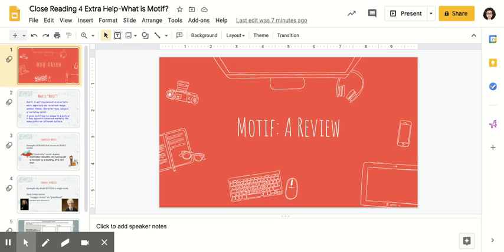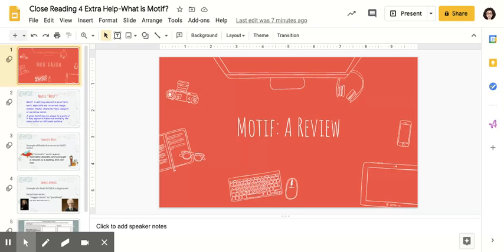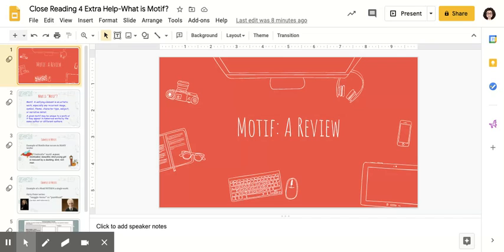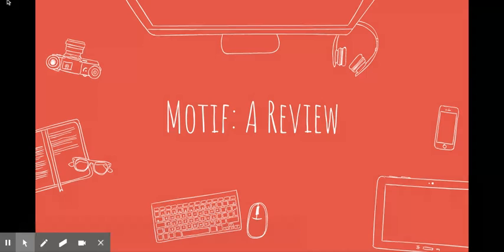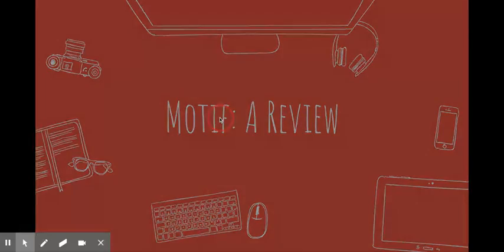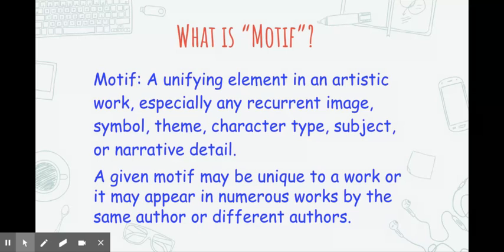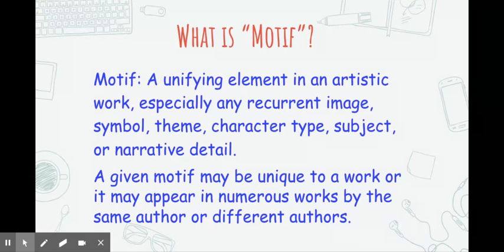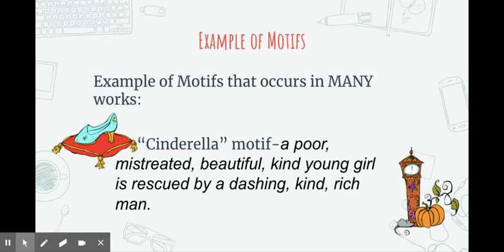Close Reading 4 Extra Help-What is Motif?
Extra Help for Chains chapters 7-8 by Laurie Halse Anderson